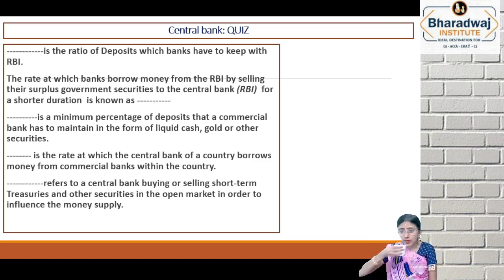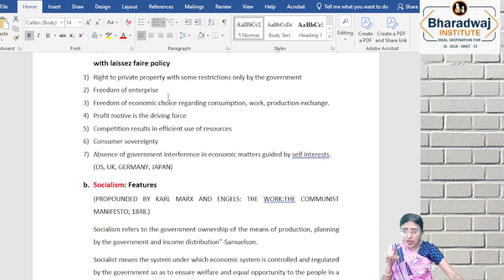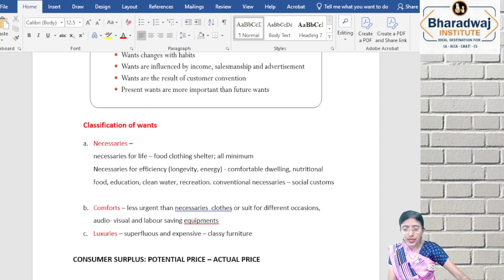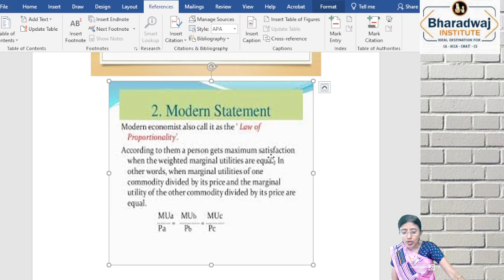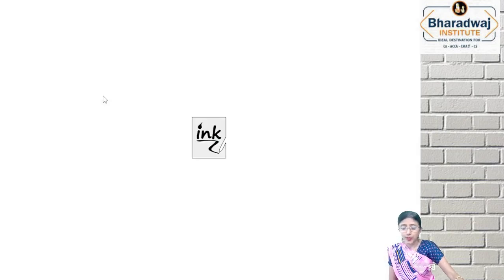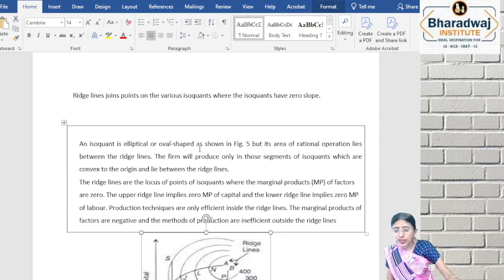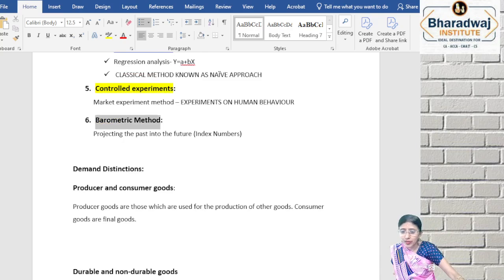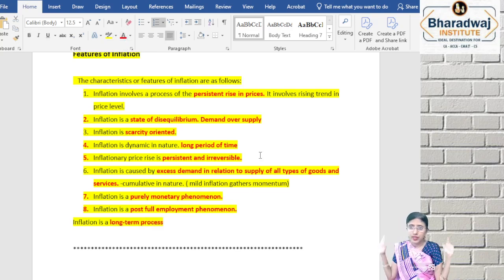Revision Session Day 3 Economics Part 2